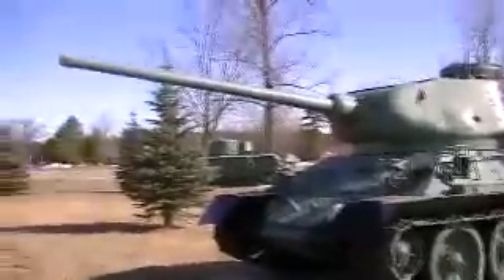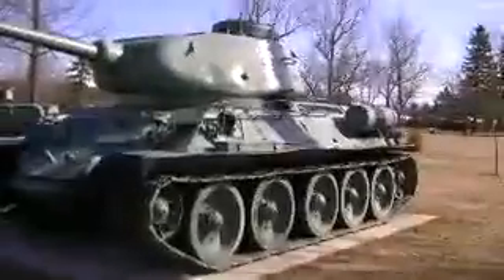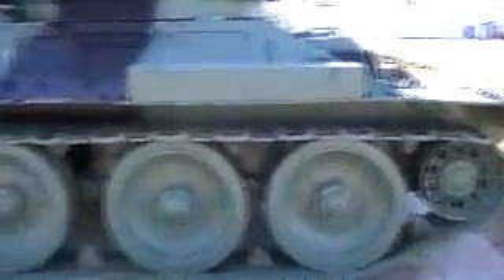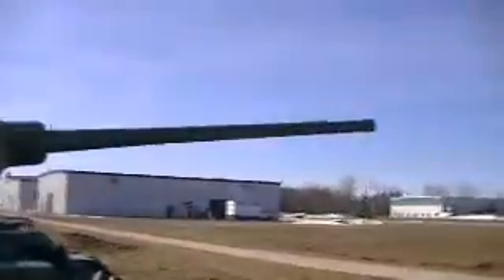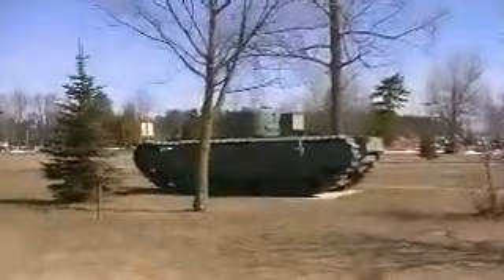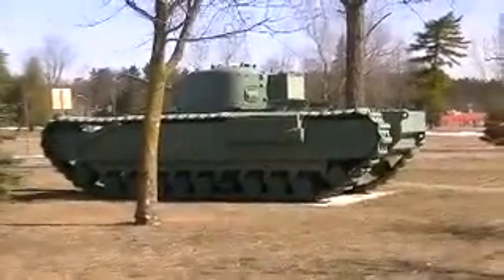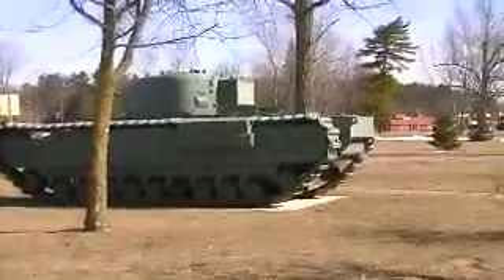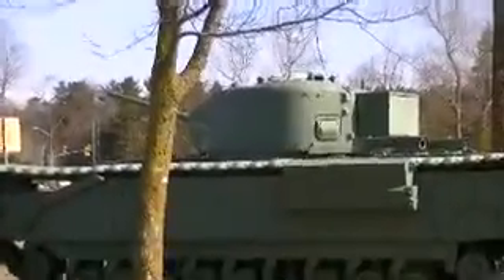t 34-85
fricks and i off to the tank park